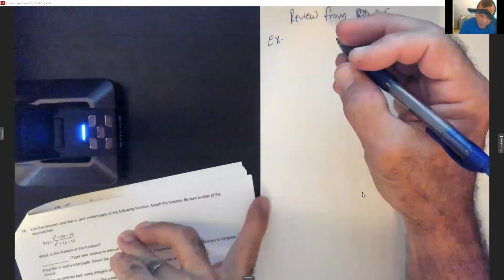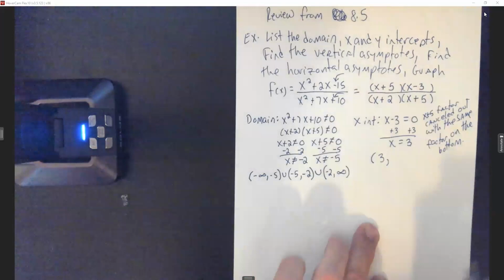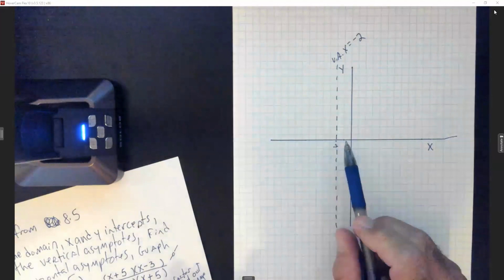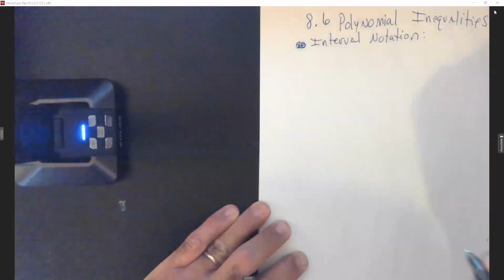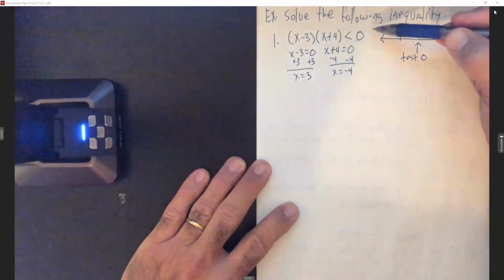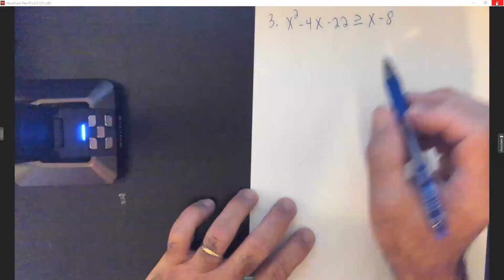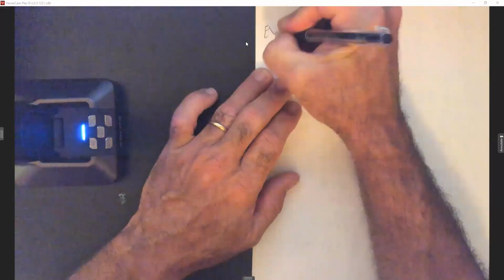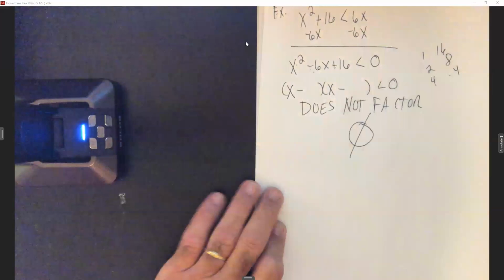8 6 Zoom Live Lecture CA